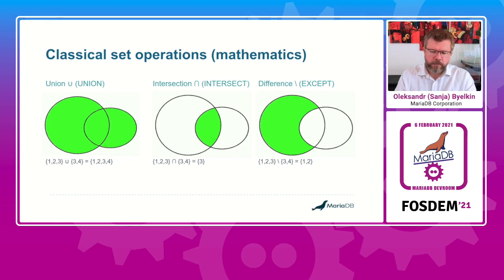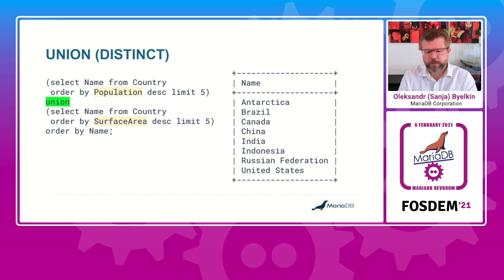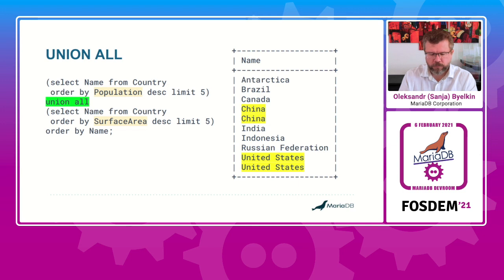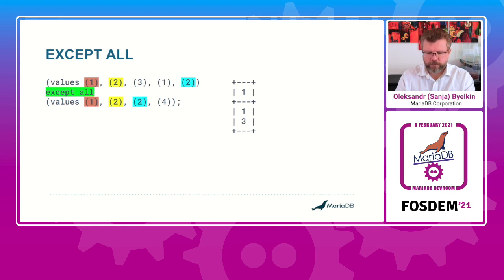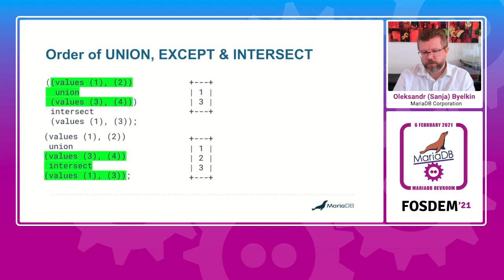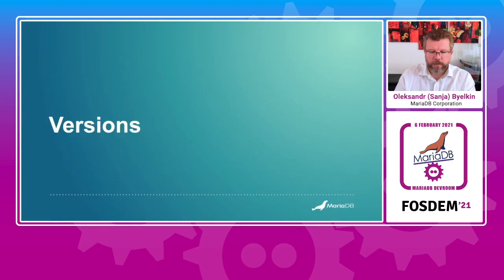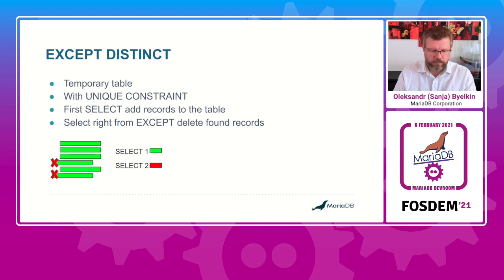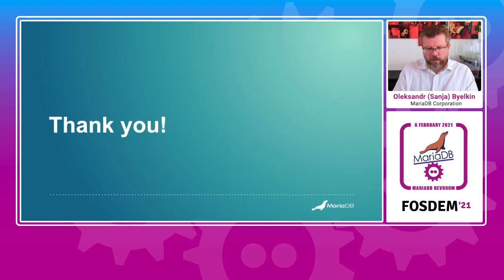Set operations UNION, INTERSECT, and EXCEPT in MariaDB - Oleksandr Byelkin - FOSDEM 2021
The presentation will show how and why to use UNION, INTERSECT and EXCEPT, and how combine them to get the expected results.

We also dive into the implementation details (with the help of the EXPLAIN command) to understand how MariaDB executes these set operators. This will help in understanding and troubleshooting performance problems.